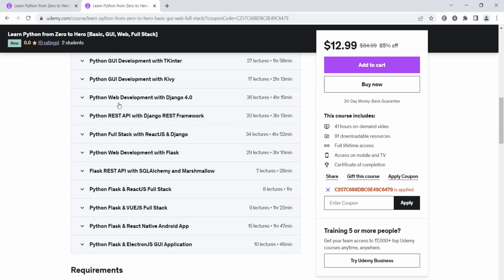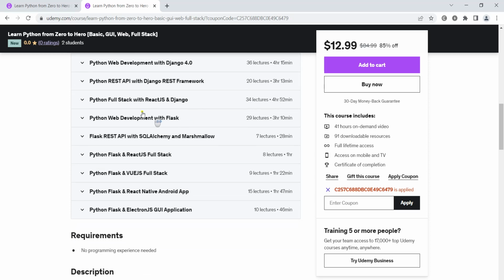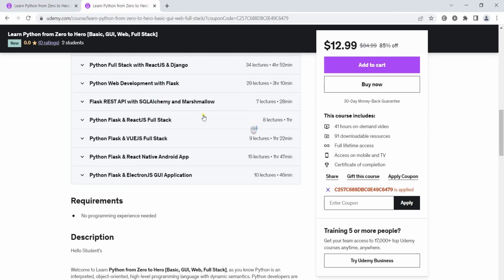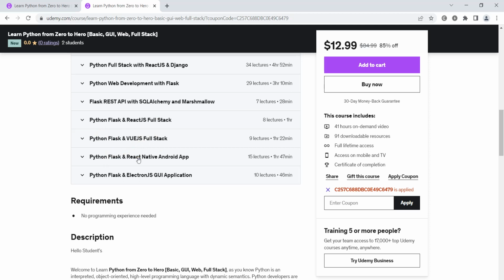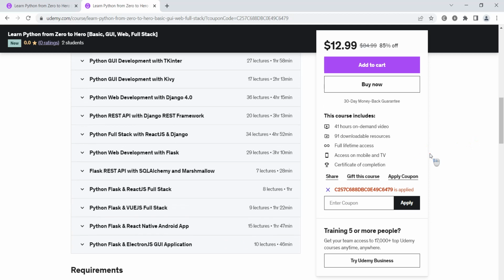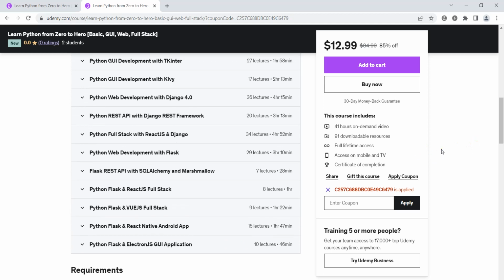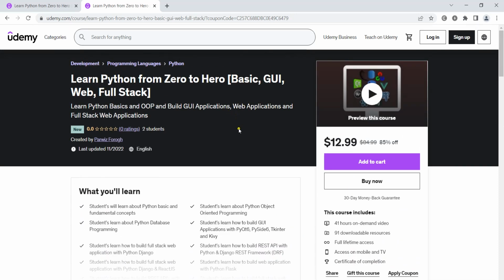Learn Python from Zero to Hero Course in Udemy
Welcome to my new course on Learn Python from Zero to Hero Course in Udemy.